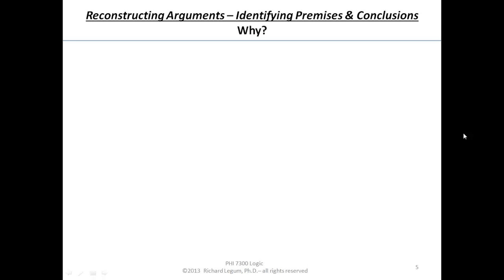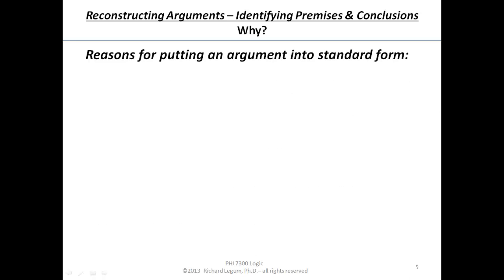Logic 01-2-06 Identifying Premises and Conclusions - Why Reconstruct?